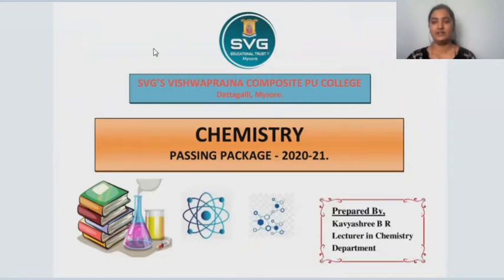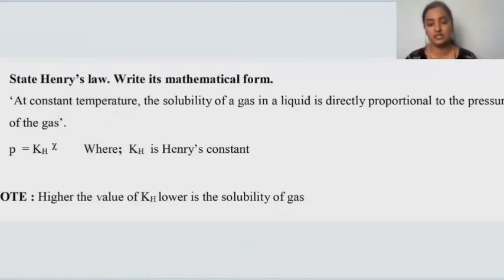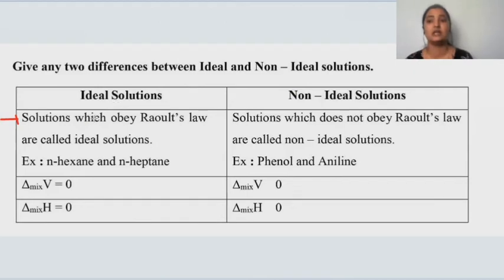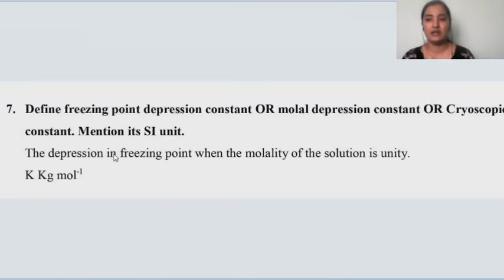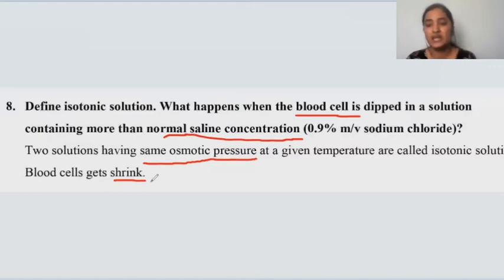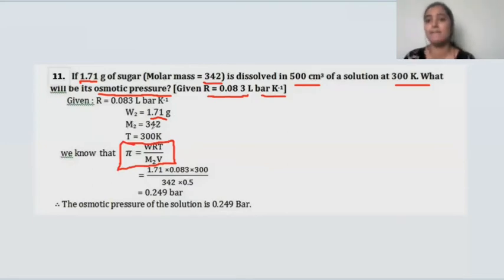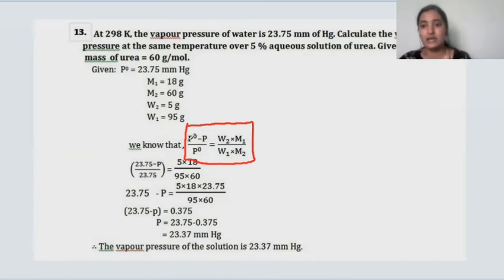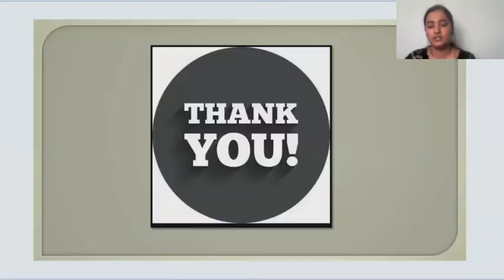SVG Passing Package 2nd PUC Chemistry Session 2